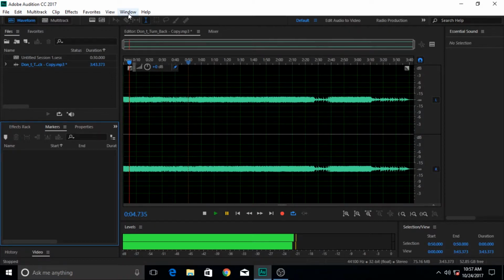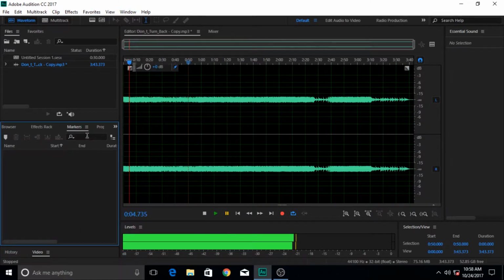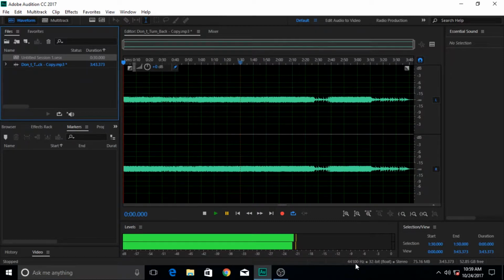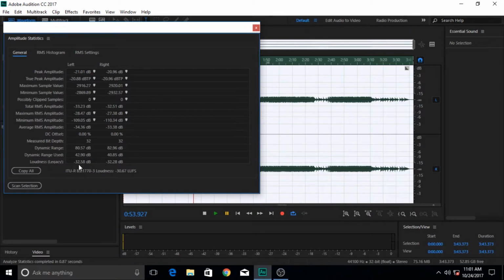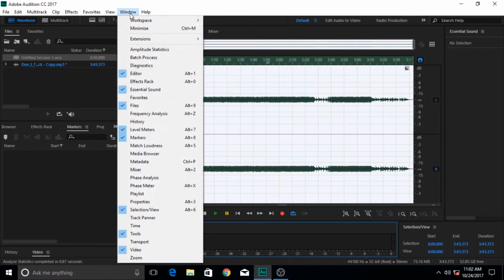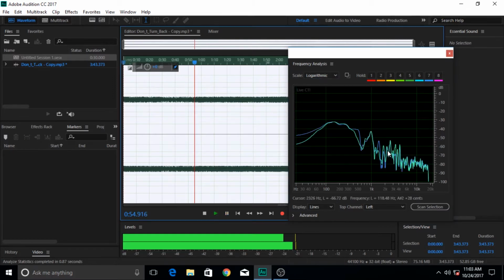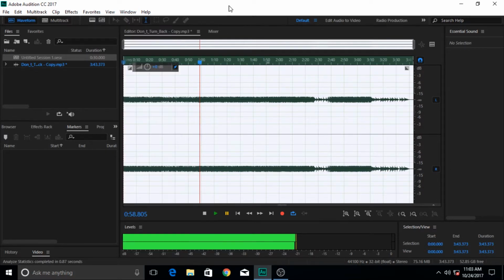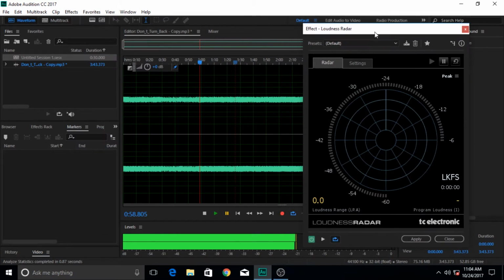Adobe Audition CC - 3 - Some Additional Panels in adobe audition